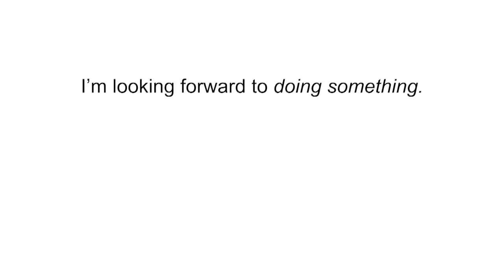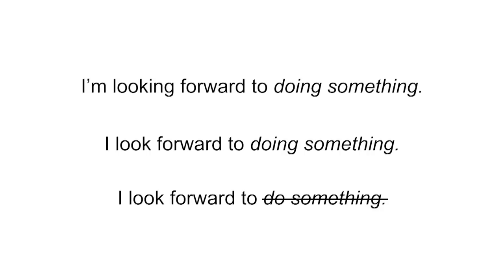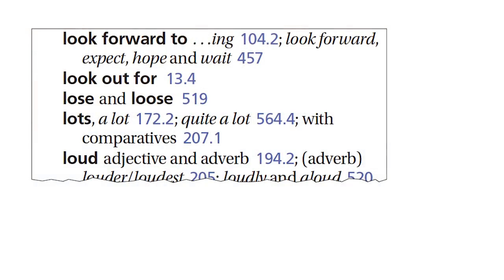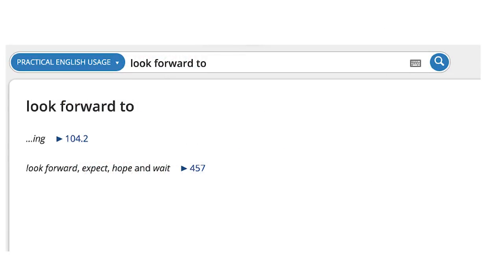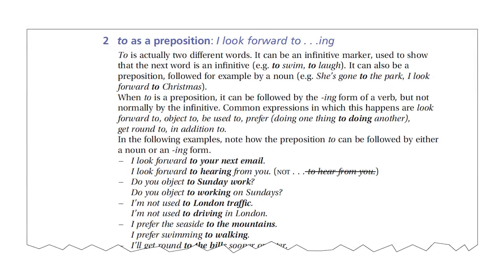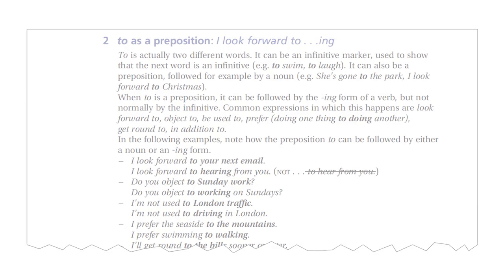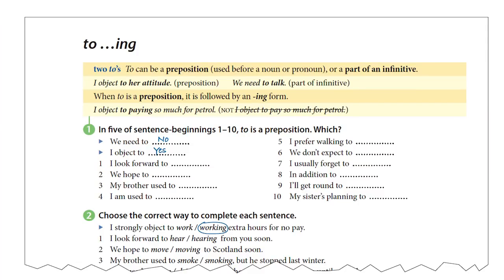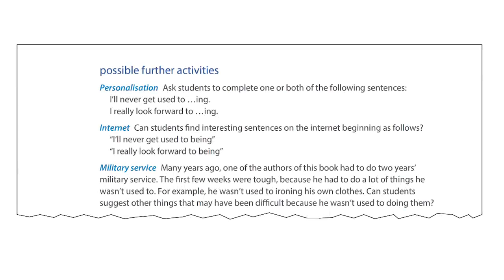Why can't we say 'I look forward to hear from you'? Michael Swan Practical English Usage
“I’m looking forward to getting away.”

It’s a common formula, but a problem for learners.

Michael Swan shows how Practical English Usage 4e can help you explain why we add 'ing' after 'look', and provides exercises students can use to practise the structure.